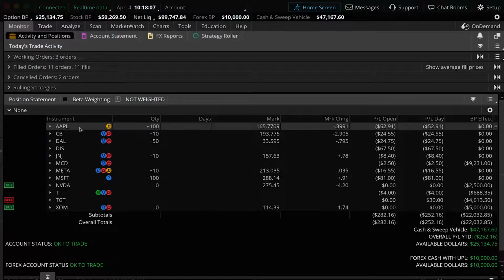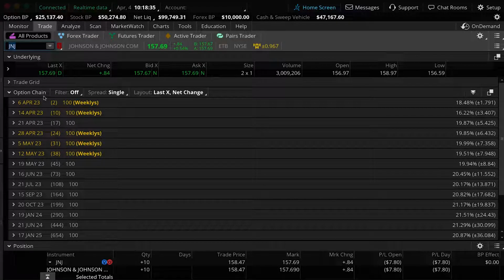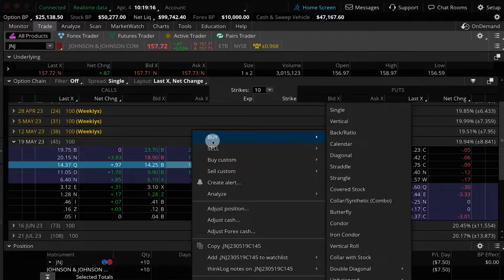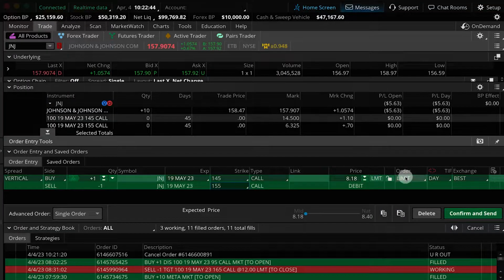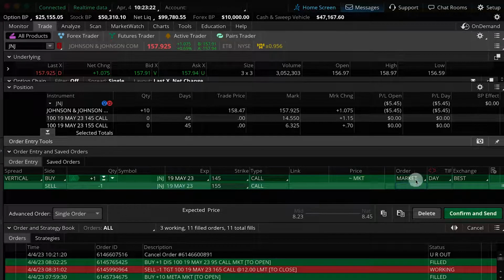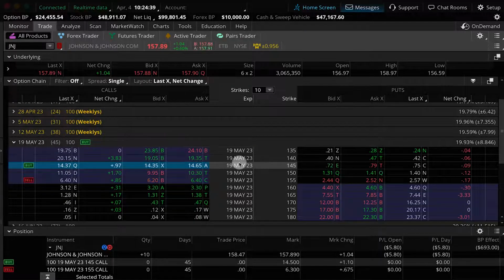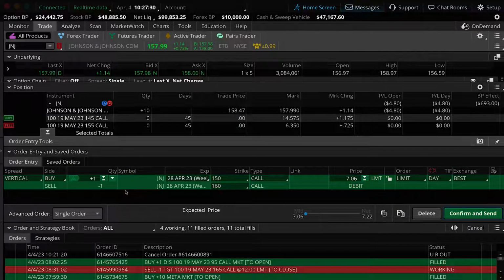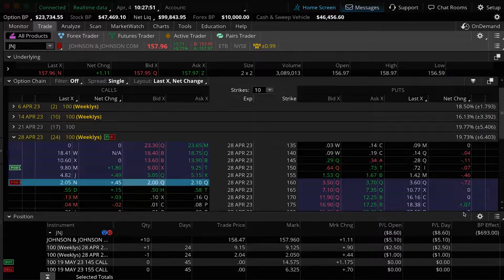Creating Options Spread Orders on thinkorswim® desktop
Learn how to create options spread orders on thinkorswim® desktop.

Options involve risks and are not suitable for all investors. Before trading, read the Options Disclosure Document.

(0223-21C1)